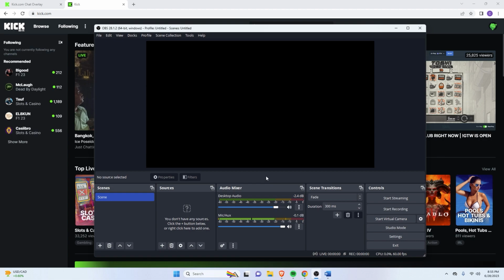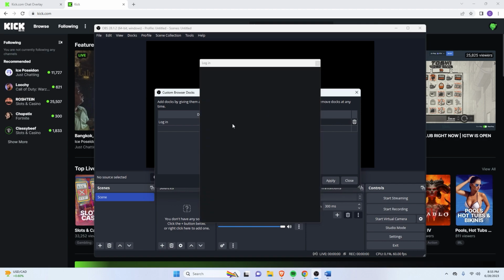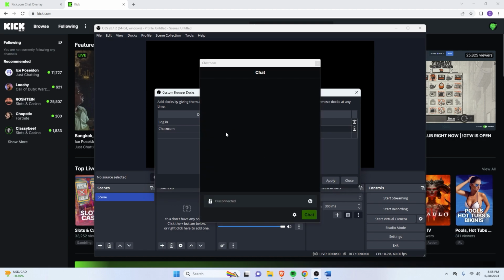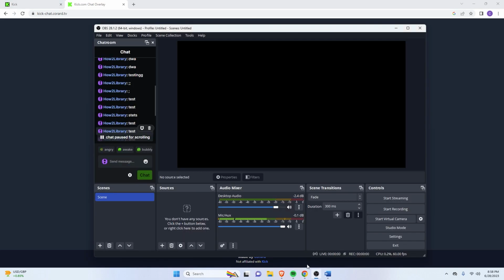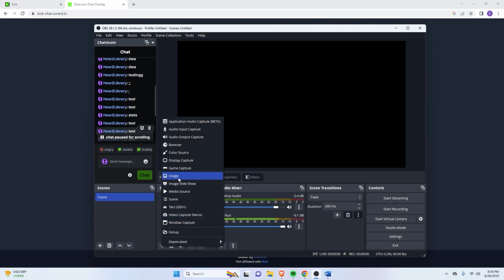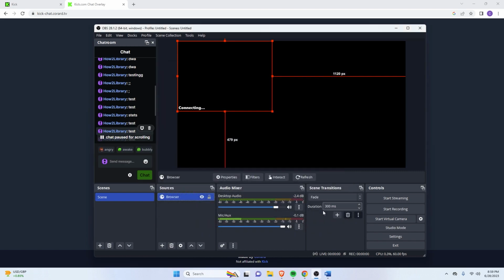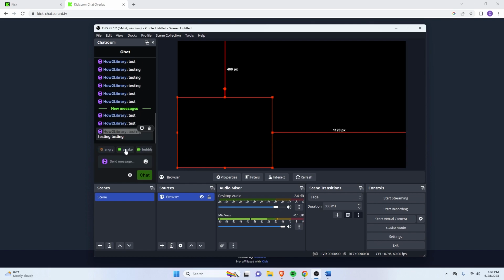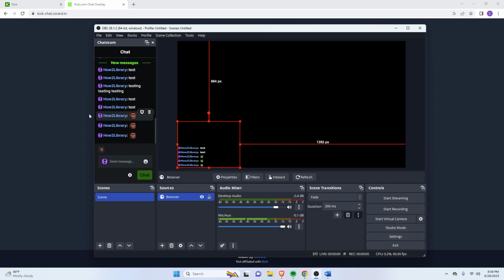How To Set Up Kick Chat In OBS Studio (NEW)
How To Set Up Kick Chat In OBS Studio.  It is really easy to do and learn to do it in just a few minutes by following this super helpful tutorial to get a better understanding of everything.